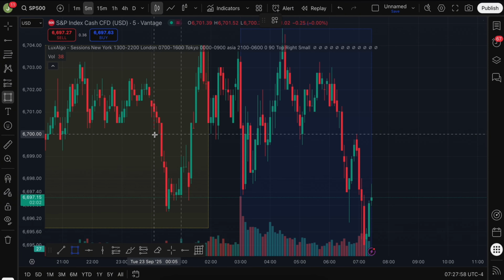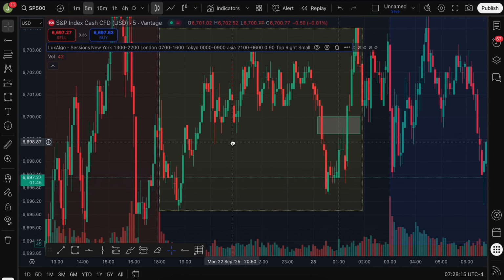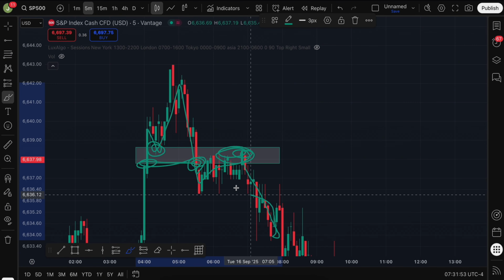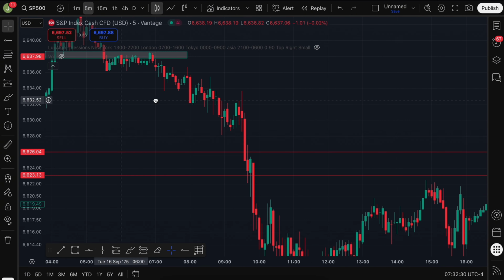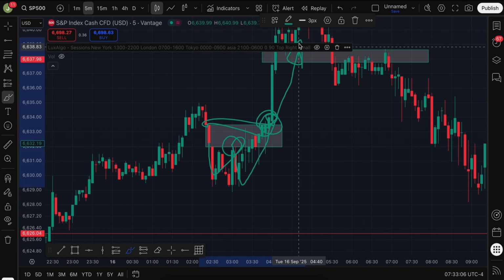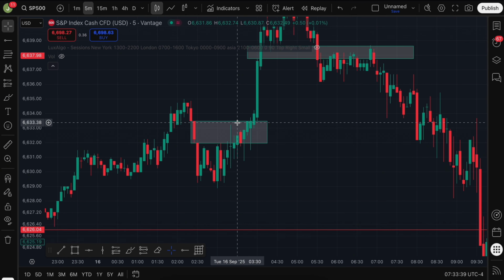🔎 How to Spot Inverse Fair Value Gaps in Day Trading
Struggling to identify inverse fair value gaps on your charts? In this video, I’ll break down exactly what they are, how to spot them, and why they matter for day traders. By the end, you’ll know how to use inverse fair value gaps to improve your entries, exits, and overall trading edge.

👉 Perfect for beginners and experienced traders who want to sharpen their chart reading skills!